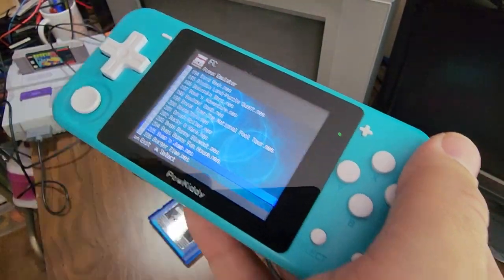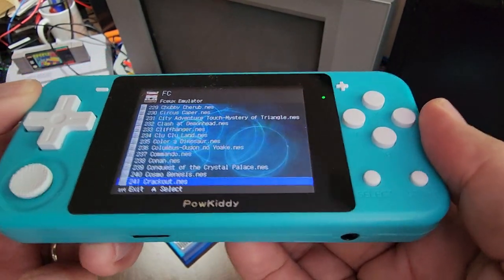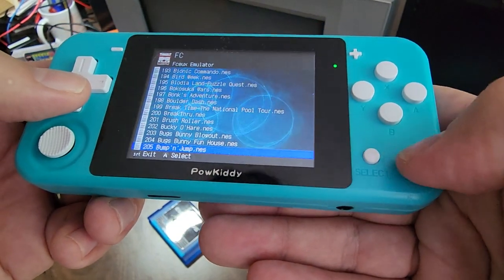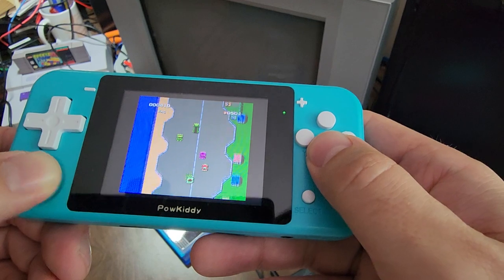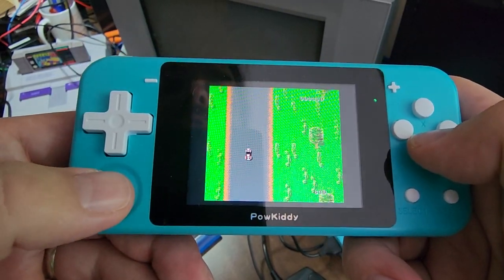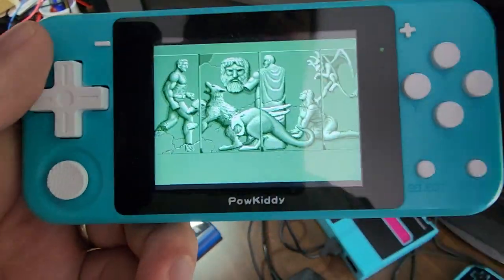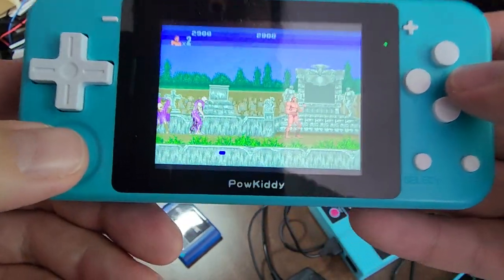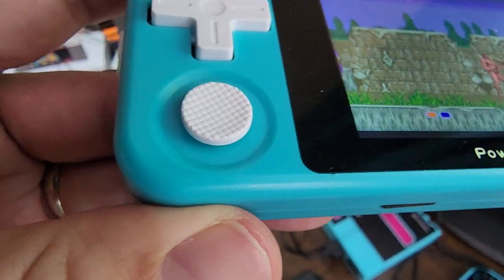Powkiddy Q90's Analog Stick Thing